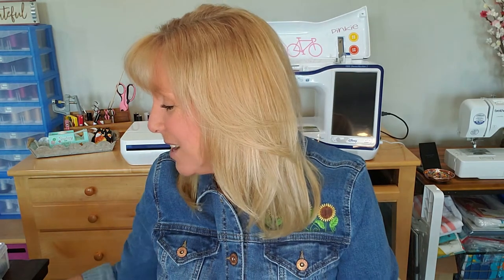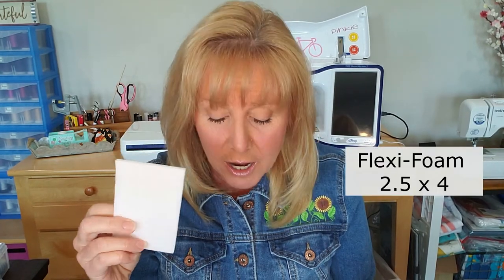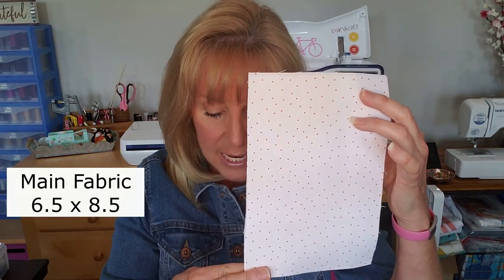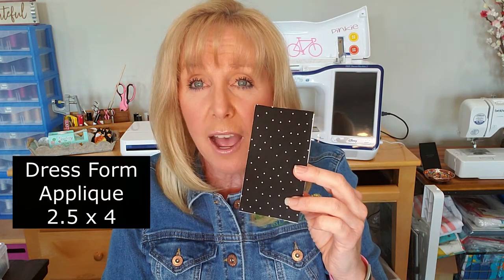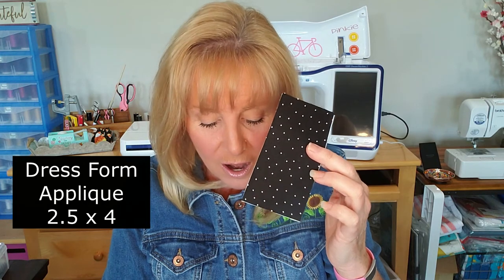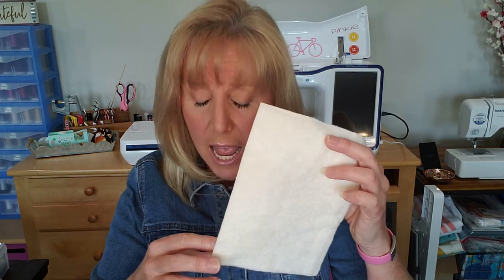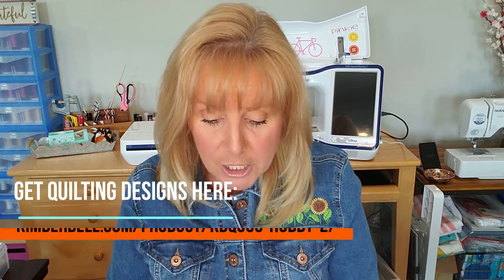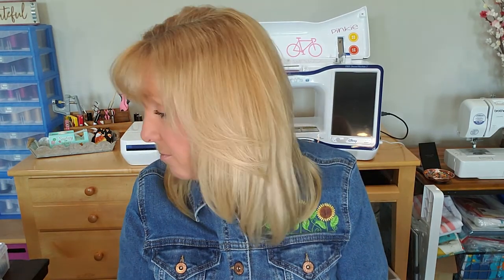Kimberbell Candy Corn Quilt Shoppe - Block 21 Solid Dress Form - Group Project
QUILTING DESIGNS: To purchase the Kimberbell quilting designs go to this specific link and it will give credit to Omardarlings and it is a direct download of the quilting designs you choose from the Kimberbell
Today we used Hobby 2 quilting design.

Supplies needed for this quilt project:
* Candy Corn Quilt Shoppe Booklet & CD
* Candy Corn Quilt Shoppe Embellishment Kit
* Candy Corn Quilt Shoppe fabric kit or larger bundle or use fabrics from your stash
*  Optional thread kit by Glide
* Stabilizers (fusible woven stabilizer, tear away or cut-away for in the hoop)

STABILIZERS: Inside my hoop, I'm currently using World Weidner medium weight tear away stabilizer that I purchased on Amazon

And I'm currently using Pellon Shapeflex SF101 for my fusible mesh stabilizer on the back of the main fabric AND on the back of all applique pieces to ward off puckers.

ORGANIZING FABRICS: Optional reusable dry erase packets. These are the ones that I purchased to store my pre-cut fabrics and supplies

My favorite NEEDLES: The needles that I use for fabric, felt, leather, vinyl, Flexi-Foam and everything are

After we complete Candy Corn Quilt Shoppe, we will start Candy Cane Lane bench pillow.

Supplies needed for the Candy Cane Lane bench pillow are:
* Fabric kit, includes the backing
* Embellishment kit
You can also enter their shop name on the Kimberbell website for ordering the quilting designs in the hoop. We will go over those with each block that we work on. Join the fun group project soon!

For those asking about my embroidered shirts:

1) Witch shirt design is by So Cute Appliques
and the purple shirt is from Target several years ago.

and my grey shirt is from Amazon

and my orange shirt is from Amazon there is a drop down menu with a ton of different color options.